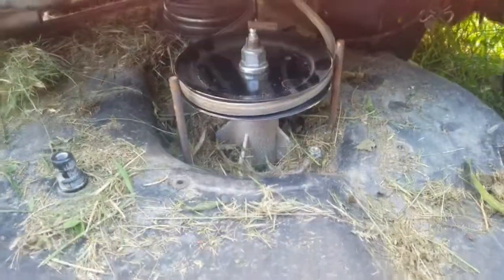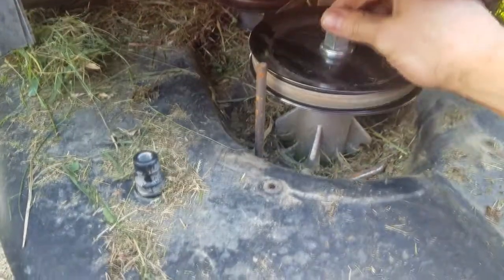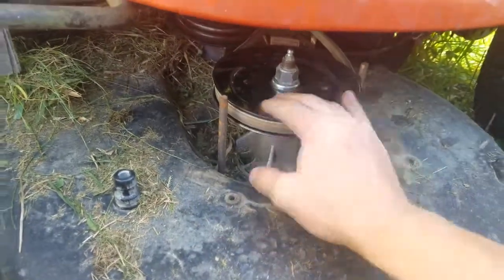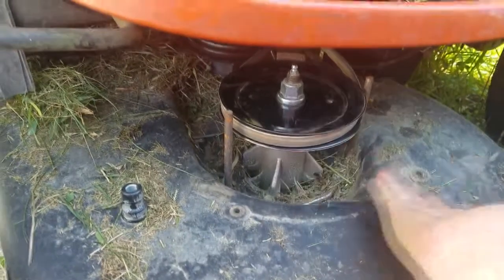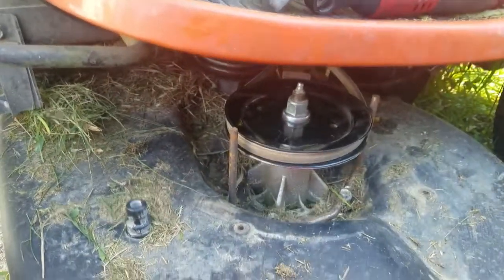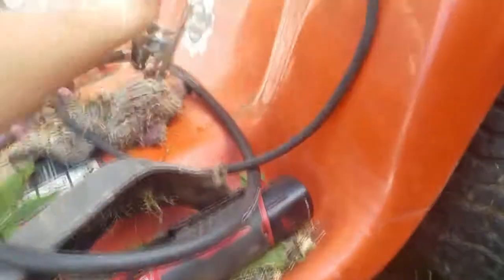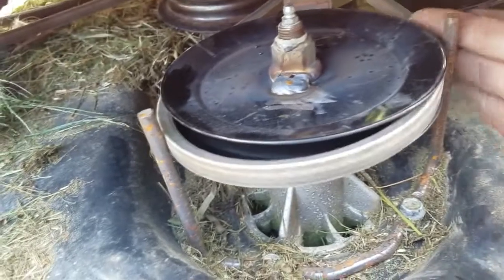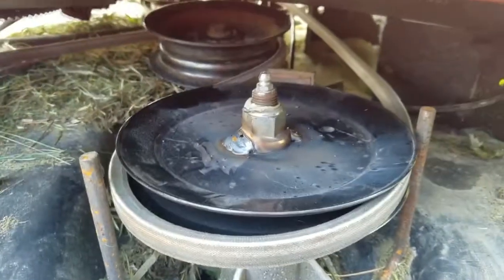Stupid Farm Fix 01 Riding Lawn Mower Pulley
Farm-tech engineering - My riding lawn mowers deck pulley stripped the splines when I hit a dog toy. I wanted to finish mowing so decided to weld the puley nut to the pulley. Probably not a good idea for the long run. Posted for you entertainment - please don't be as dumb as me.